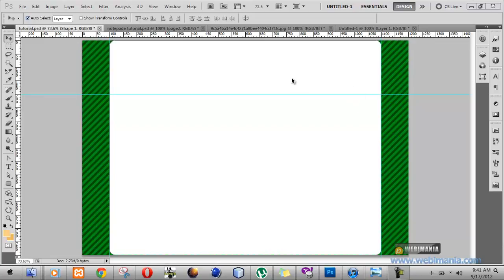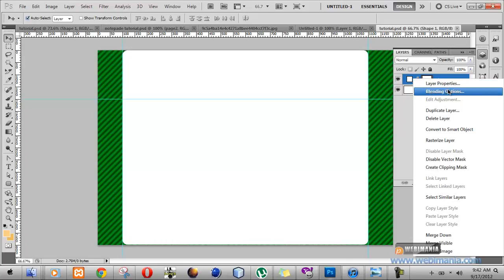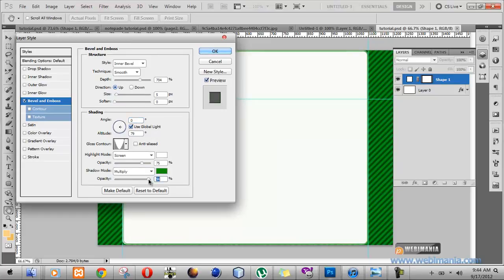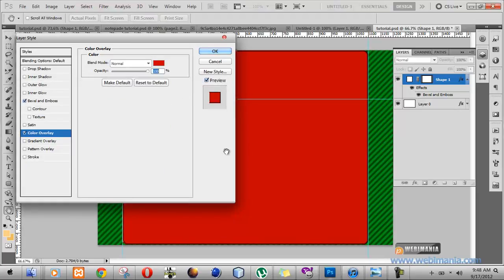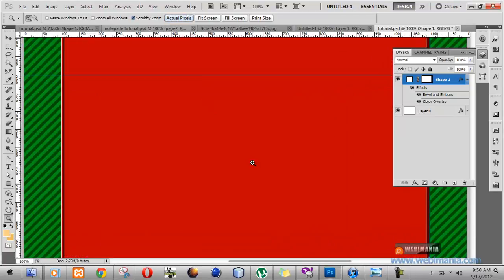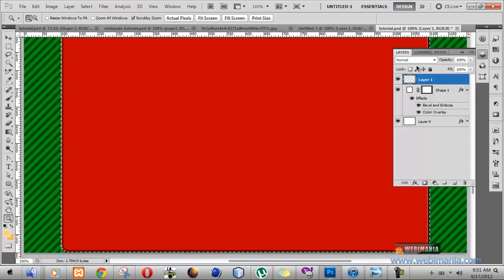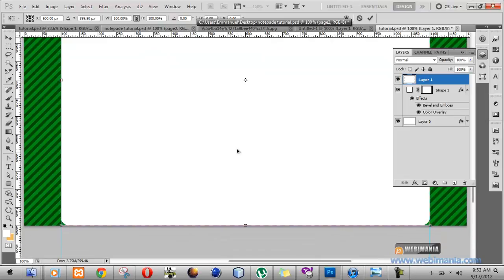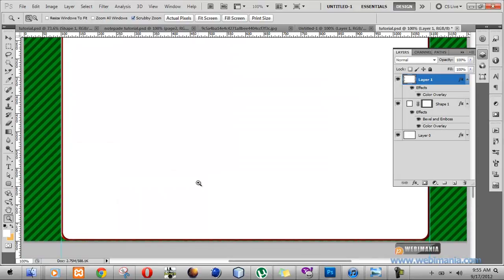4 Styling the Background Part 2